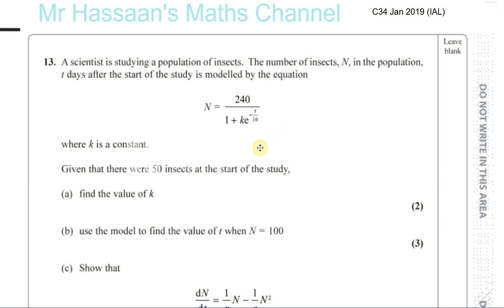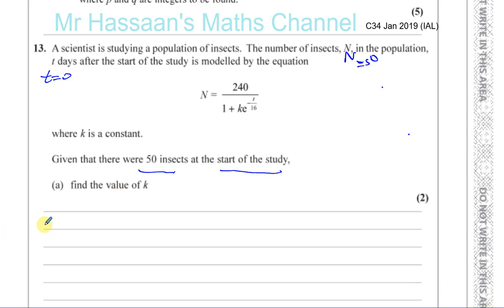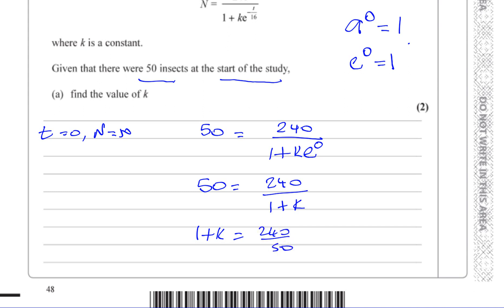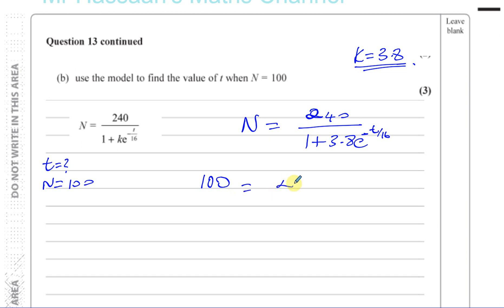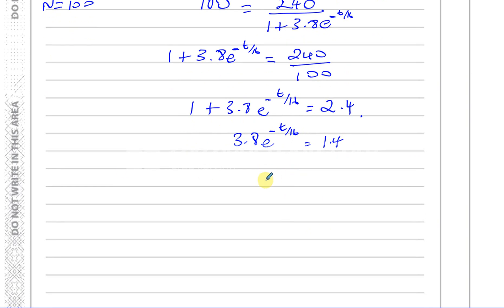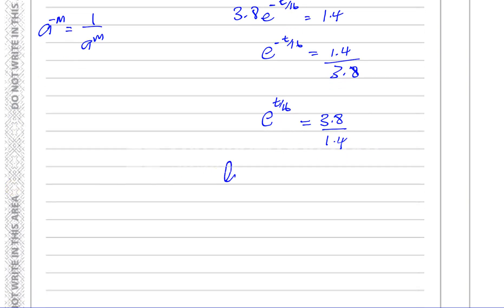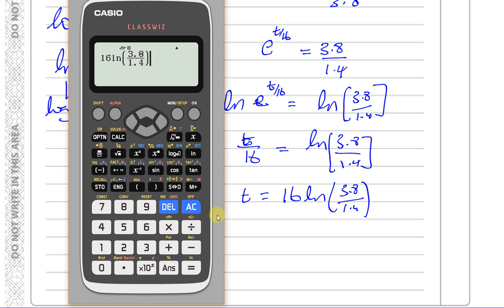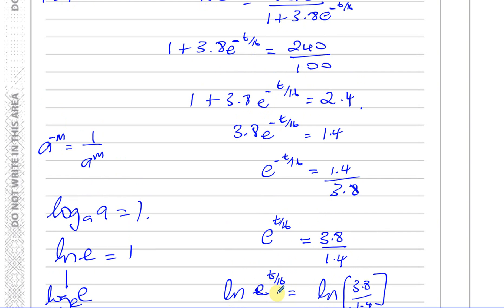EDEXCEL IAL C34 JAN 2019 Q13a,b Exponential Functions